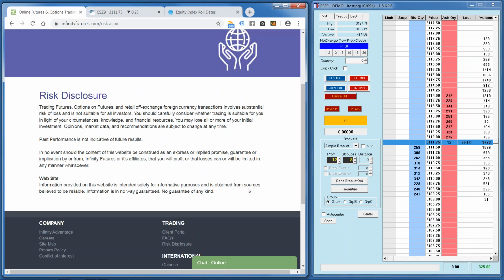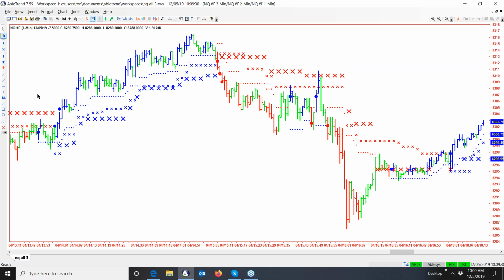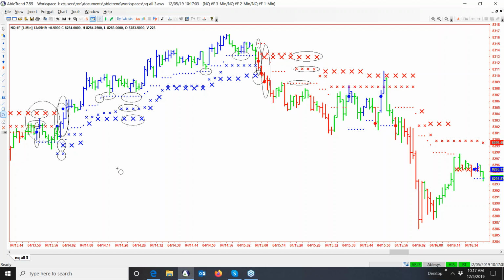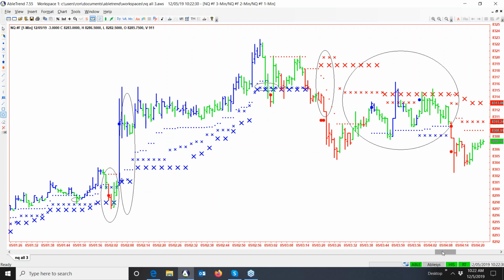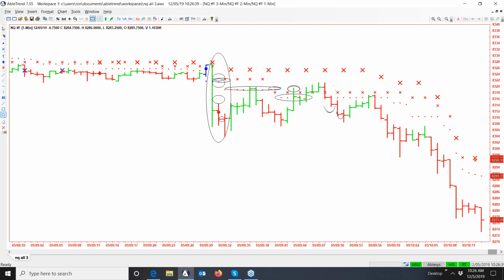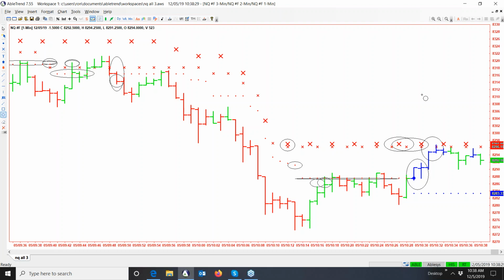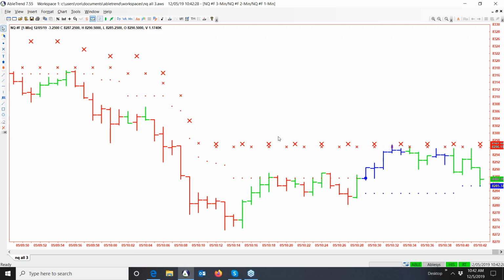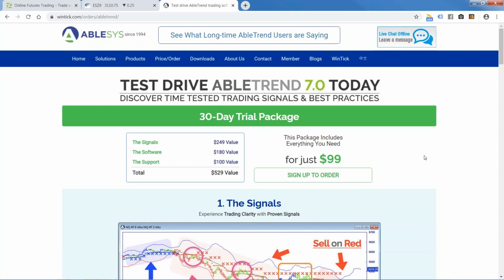Using AbleTrend to Complement Your Trading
Join Ron Carbone as he demonstrates the AbleTrend analysis software. The AbleTrend trading software was developed with the goal of identifying trend direction giving exact buy and sell signals as well as where to place your stops for risk management. AbleTrend is 100% objective and the AbleTrend software is fully compatible with InfinityAT™ accounts and the Transact Futures data feed.

AbleTrend has won numerous Stocks & Commodities magazine readers' choice awards.